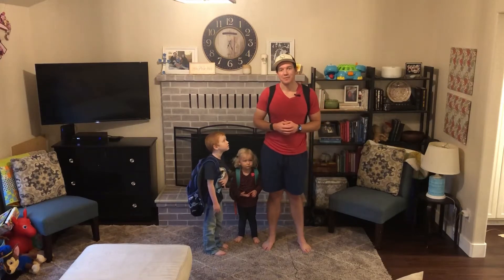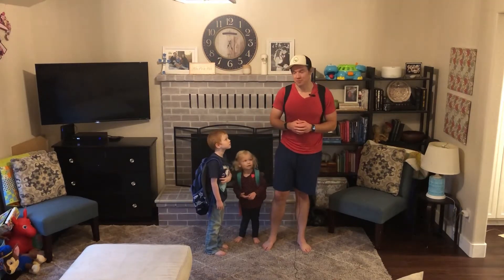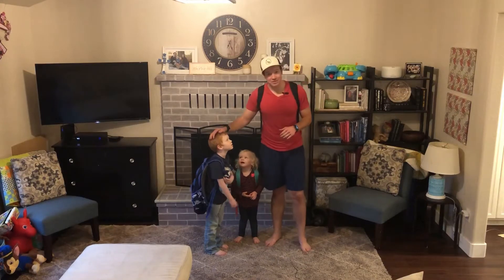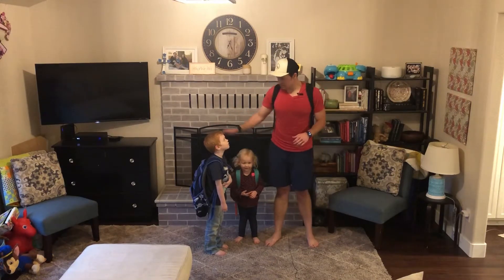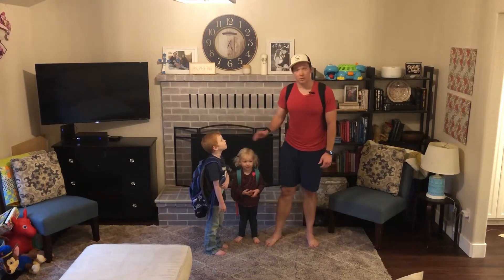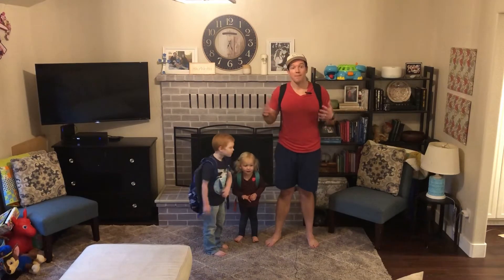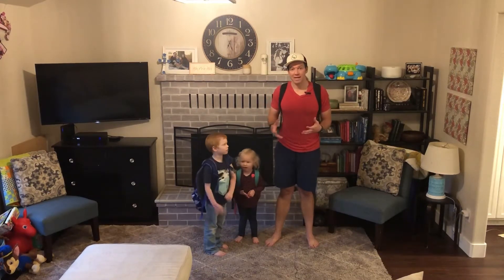Proper Backpack Fit and Weight for Kids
Summary:
The main takeaway is that matching your child’s backpack weight to their actual strength is the best method!

Proper Backpack Fit
1. Top of backpack at top of shoulder blades
2. Bottom of backpack rests in the middle of the pelvis (hips)
3. Straps fit snuggly around shoulders
4. Utilize your chest or waist straps if you have them

Proper Backpack Weight
 - Start at 10% of your child’s bodyweight and see if they pass these 2 tests. If they pass easily, they can tolerate more weight if needed. If they don’t pass, do less weight until they can pass the tests with moderate effort.

1. Overhead Press the Backpack 10x
Grabbing the straps, lift the backpack from the floor to overhead, return to the floor and repeat.
This should look mild to moderately challenging standing straight up and down not leaning back a lot
2. Lunge while Wearing the Backpack 5x each leg
Should be able to tap the knee down and stand back up with mild to moderate challenge
These tests also make great exercises to improve your child’s strength whether they add more backpack weight or not!